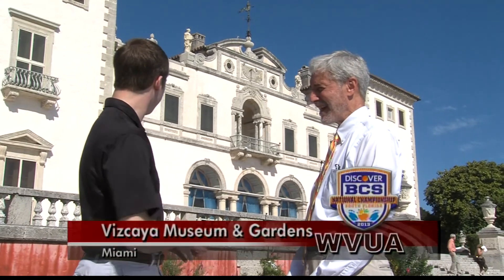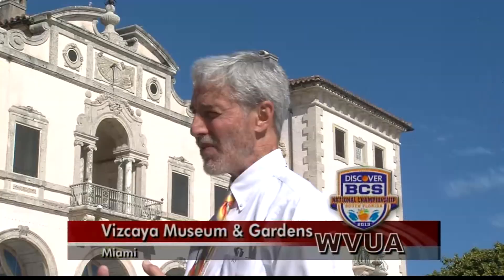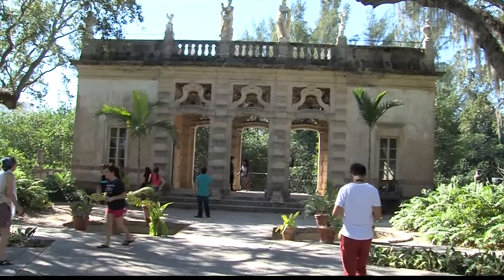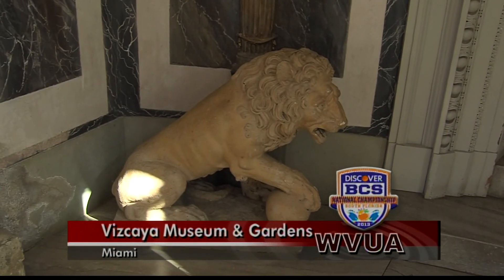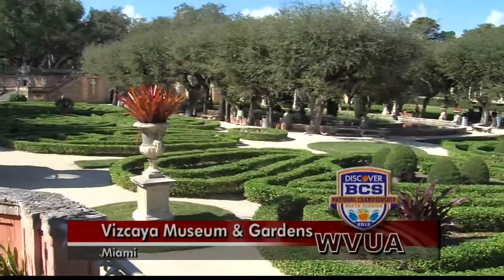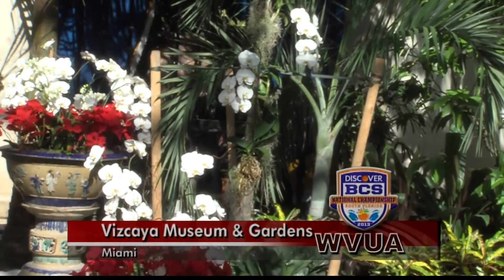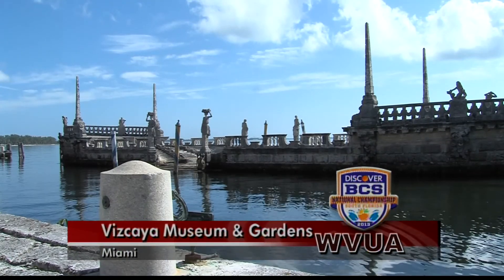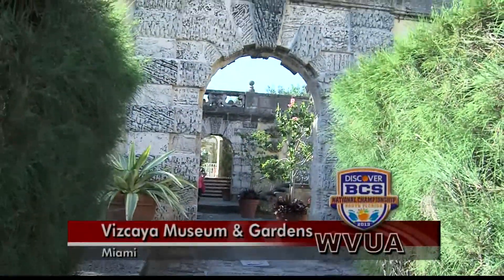WVUA News at Ten (B Block), 1/4/13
WVUA News at Ten. Airdate: January 4, 2013.